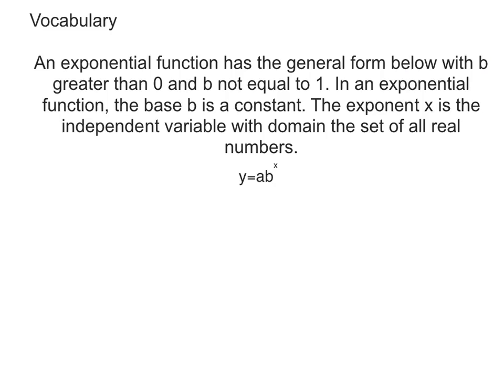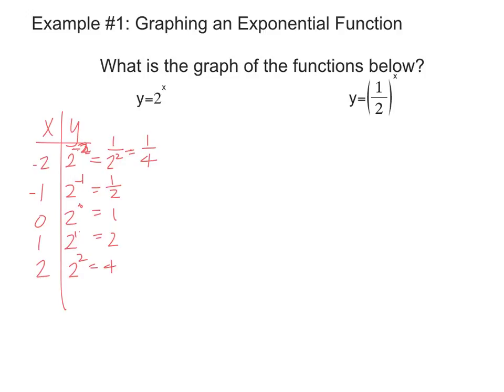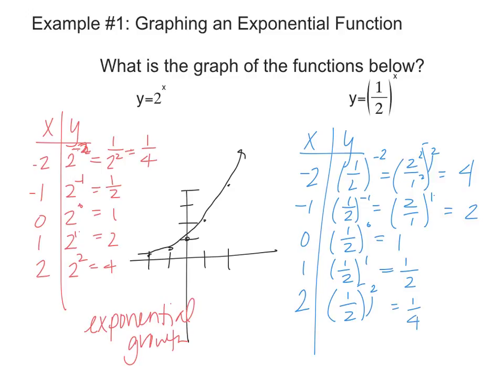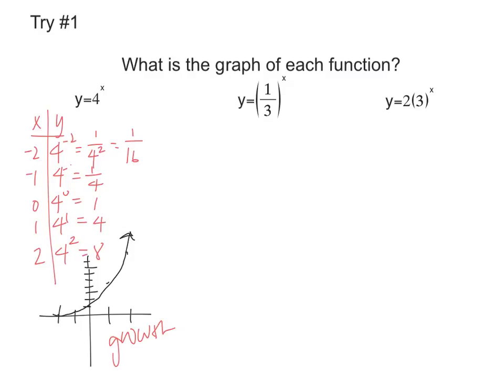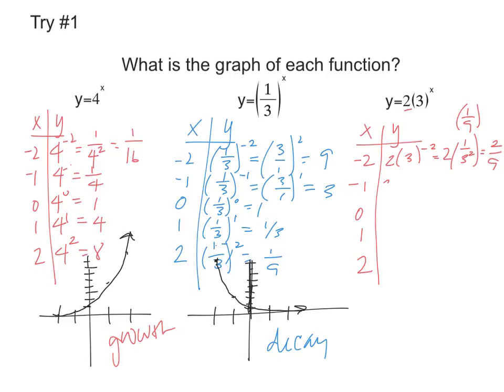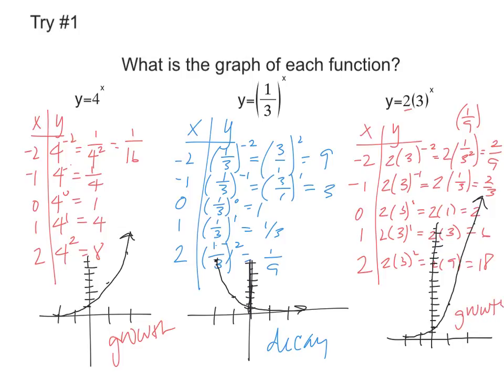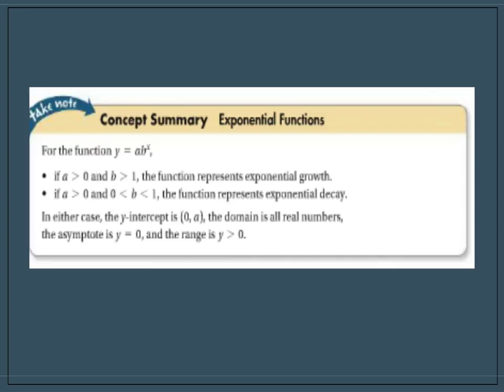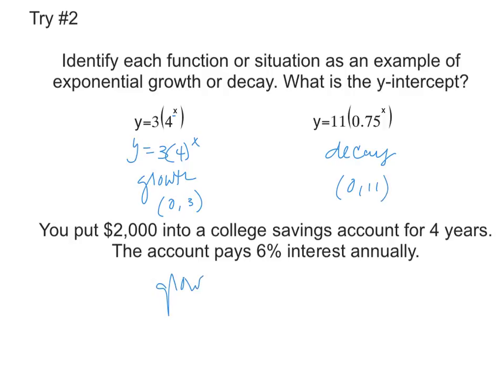Exploring Exponential Models 7-1 pt. 1